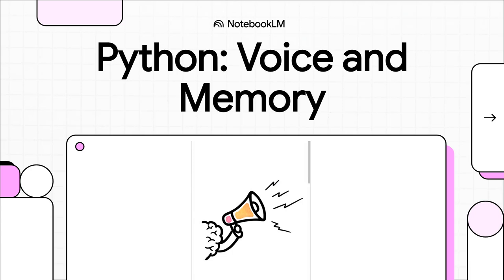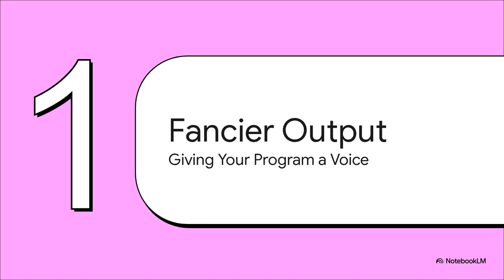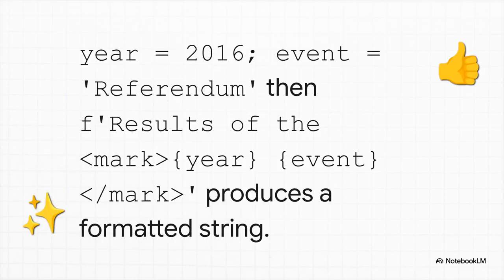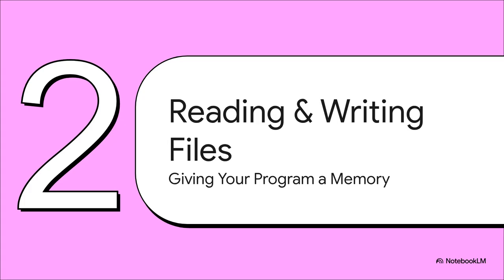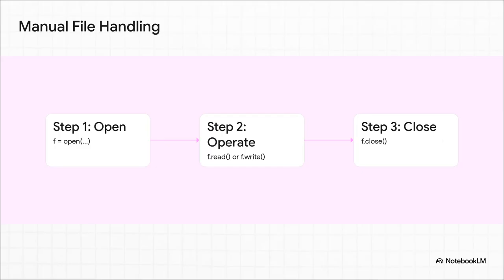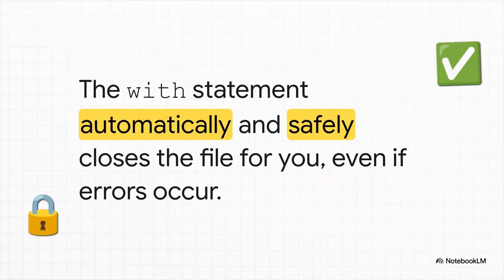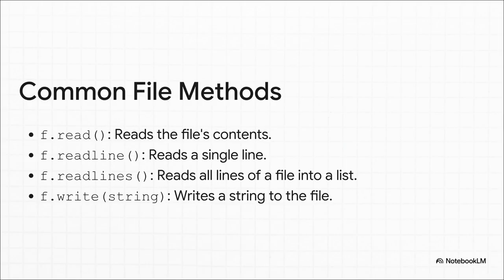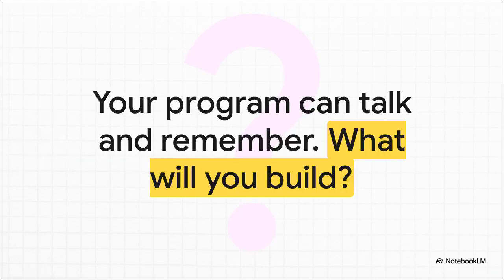Python Input, Output & File Handling | Beginner’s Guide with Examples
🐍 Master Python Input, Output & File Handling in Minutes!
In this video, we’ll cover the essential concepts of taking input, displaying output, and reading/writing files in Python with easy-to-follow examples. Perfect for beginners who want to strengthen their Python fundamentals.

🔹 What you’ll learn:
✅ How to use input() to take user input
✅ Displaying results using print() with formatting
✅ Reading from text files in Python
✅ Writing and appending data to files
✅ Best practices for file handling with with open()
✅ Real-life examples to make learning practical and easy

Whether you’re preparing for coding interviews, working on projects, or just starting out, this tutorial will help you build a strong foundation in Python input/output and file handling. 🚀

📌 Great for students, programmers, and anyone learning Python from scratch.